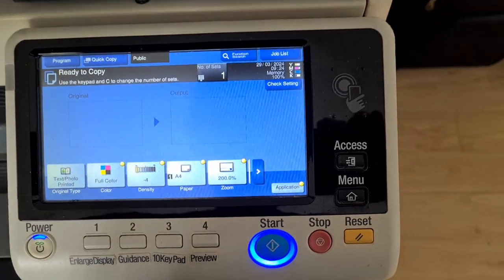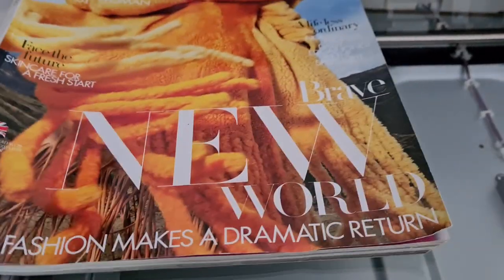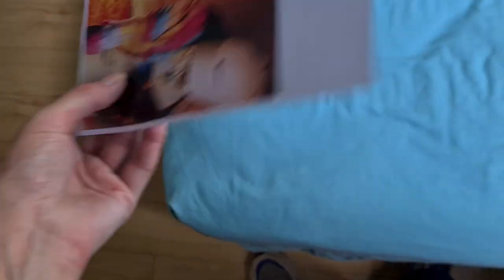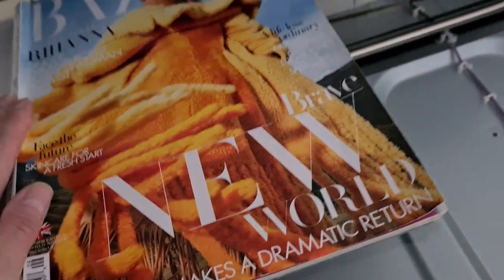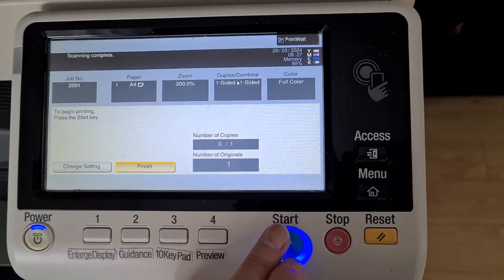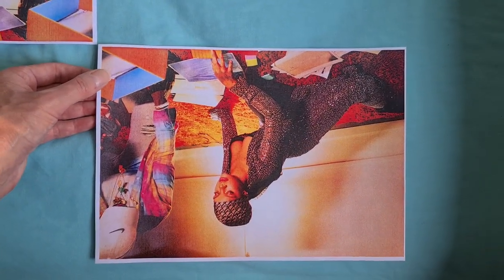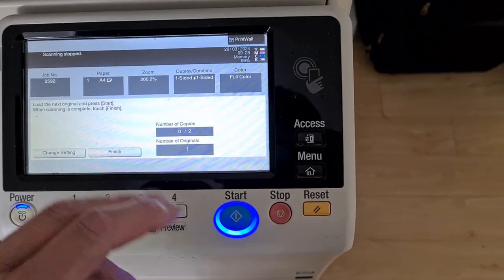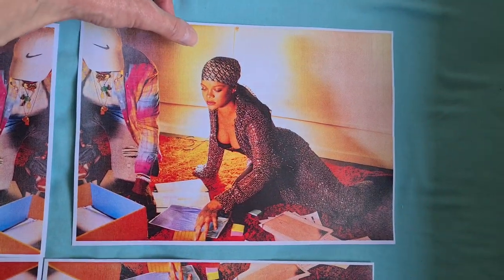Picture taken out of Harp on Baz magazine